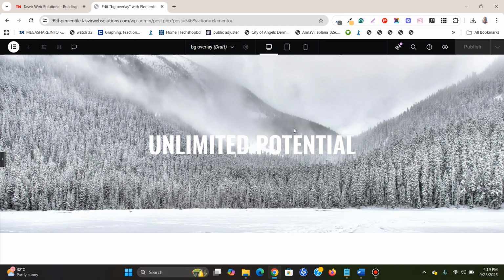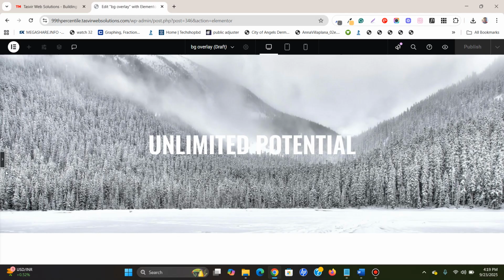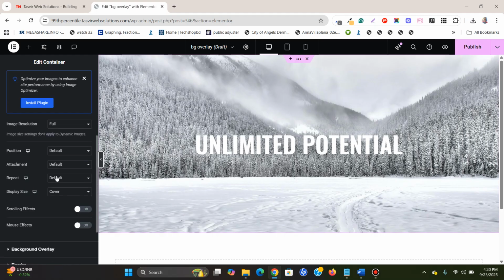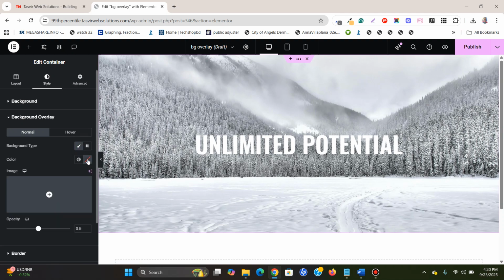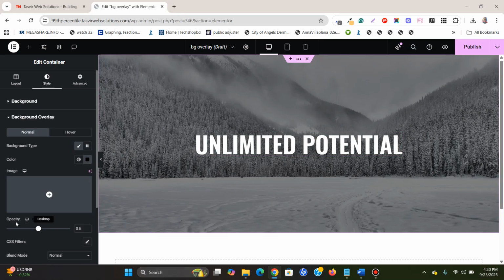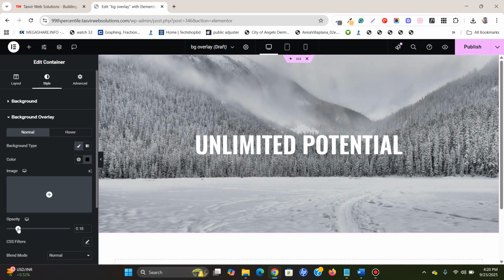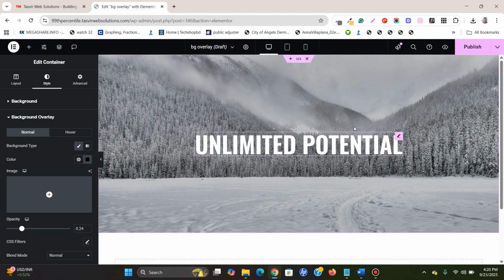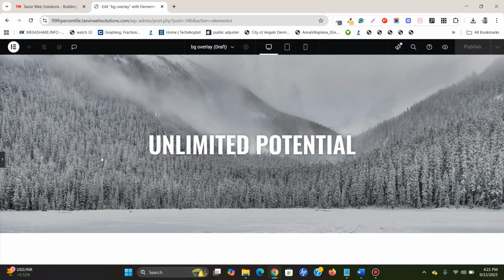How to add background overlay in Elementor WordPress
In this Elementor WordPress tutorial video, I have shown how to add a background overlay to the background in Elementor. So that the text over the background looks clear and easy to read. Adding the background overlay makes the background look darker, makes the text over the background easy to read, it also looks nice.